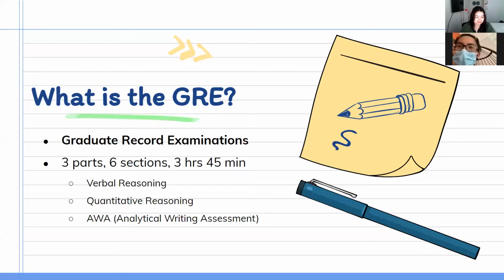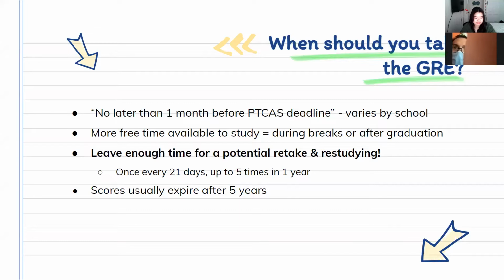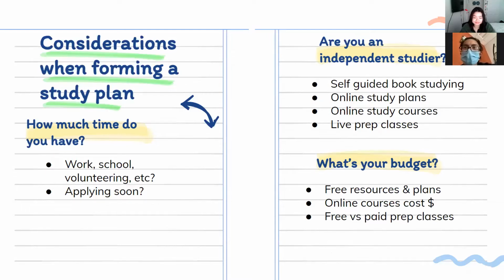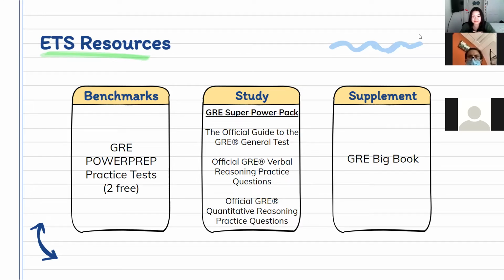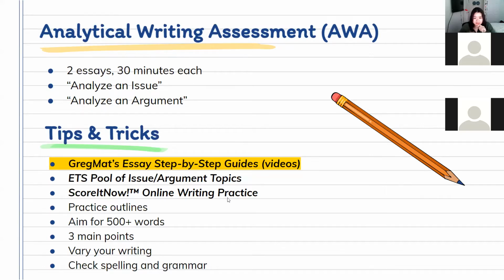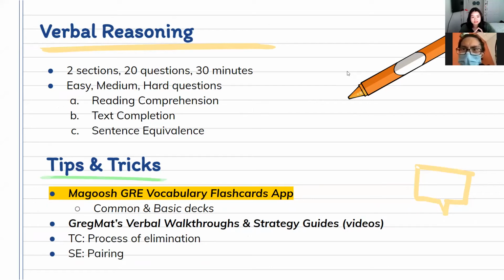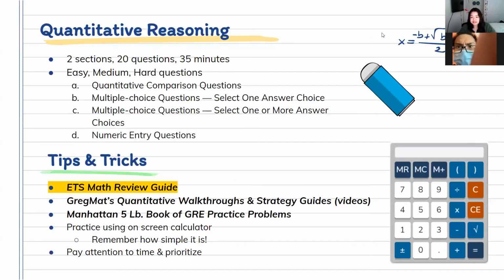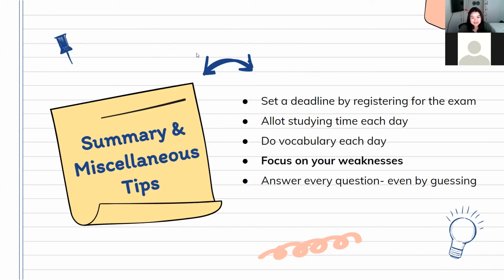S22 GM: GRE Breakdown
In this meeting we provided an overview of the GRE, considerations for PT school and planning, question previews, and some study resources & tips!